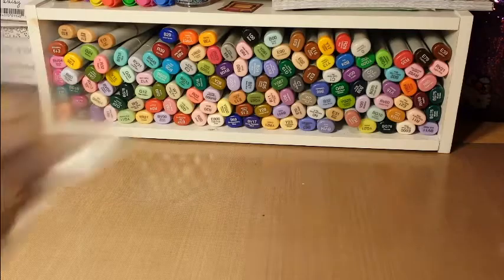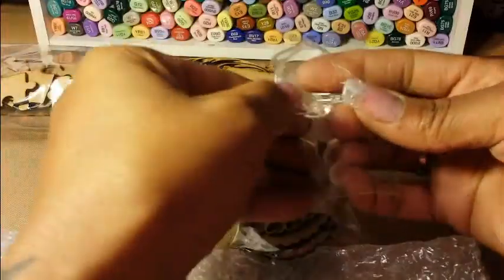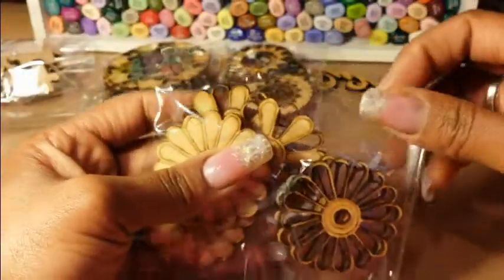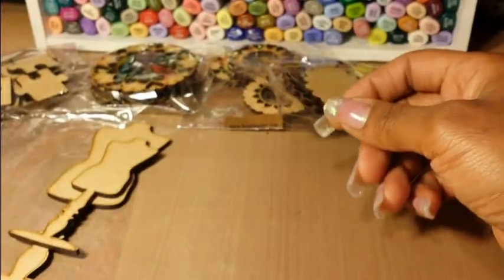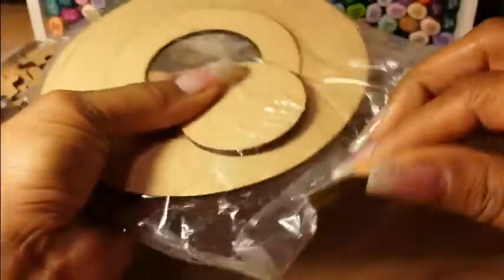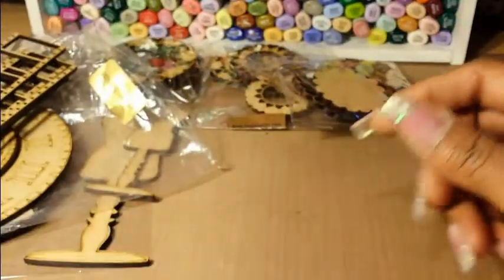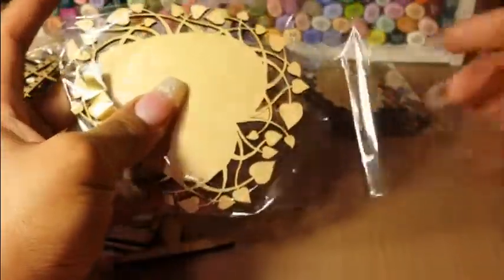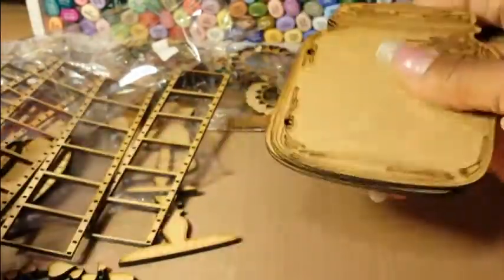Fernli Design Haul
tfw